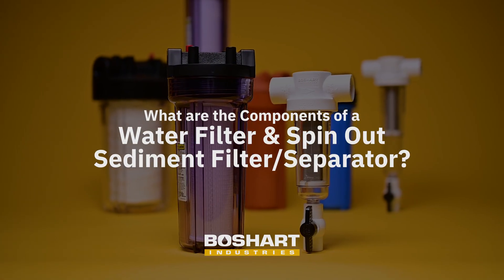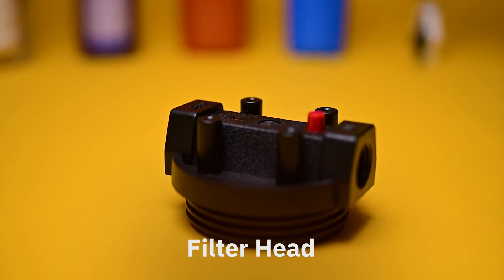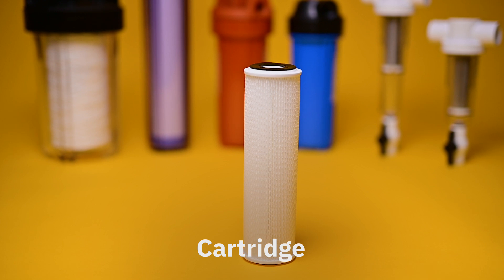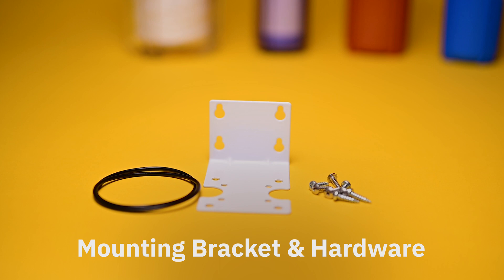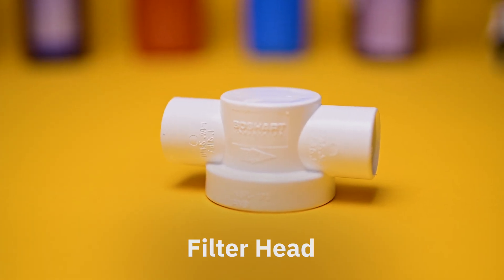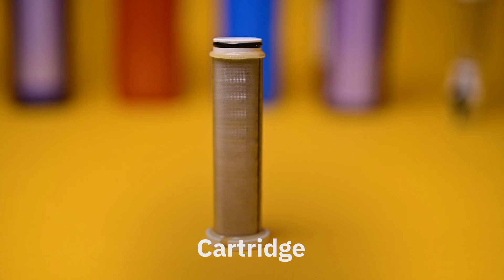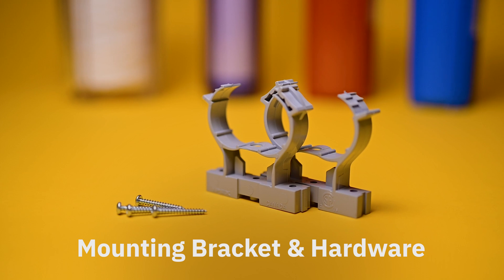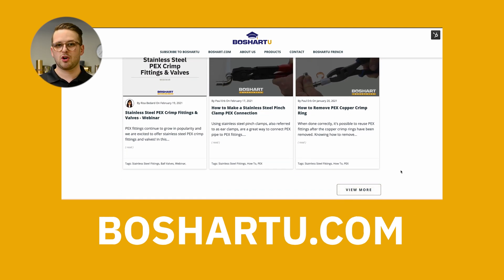What are the Components of a Water Filter & Spin Out Sediment Filter/Separator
Here's a brief explanation of what the components of a traditional water filter & spin our sediment filter/separator